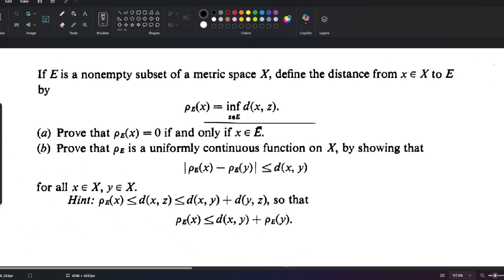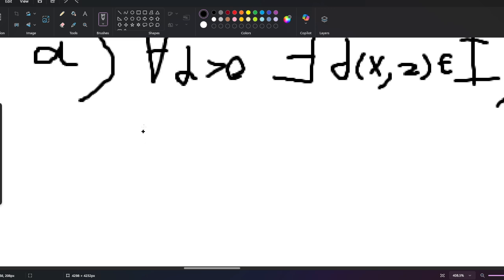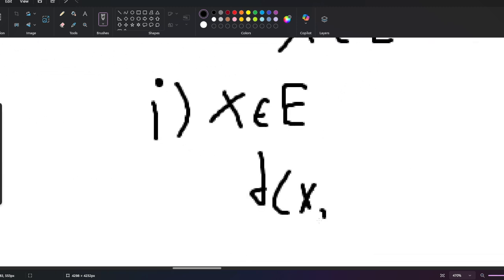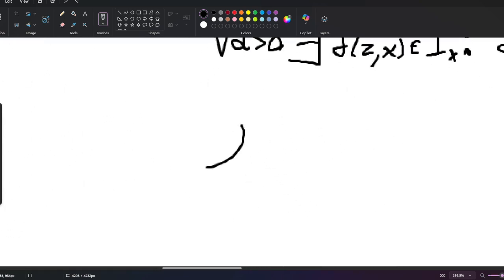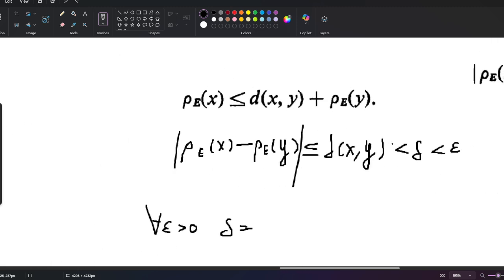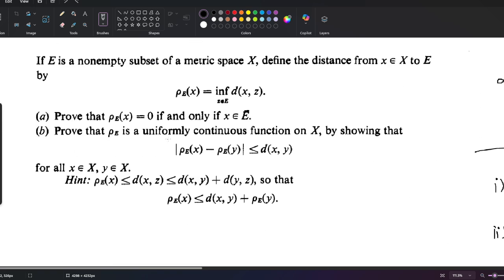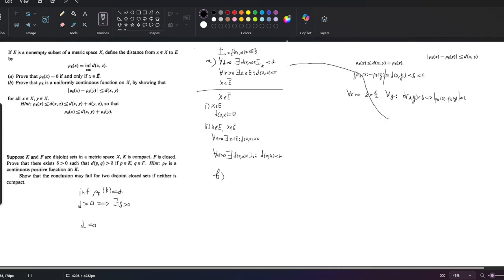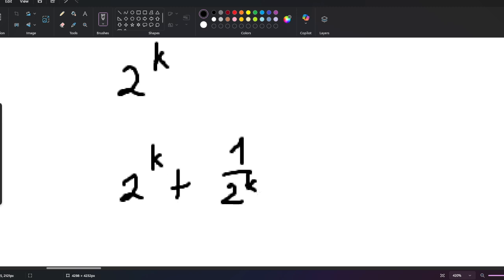solving math problems until i get a girlfriend day 54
guess who's wrapping up this chapter